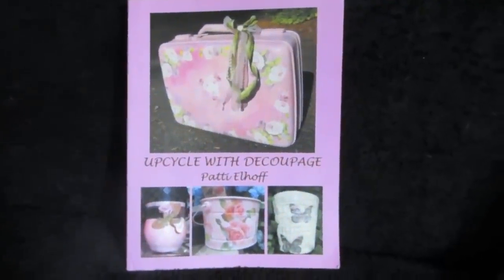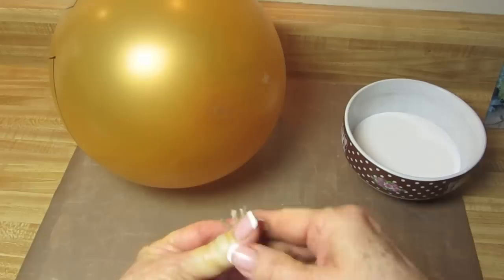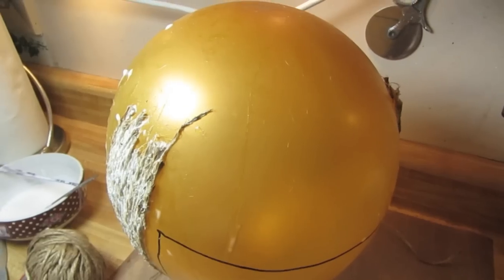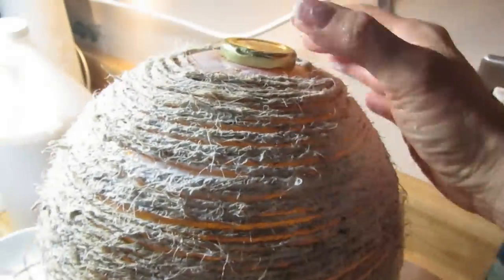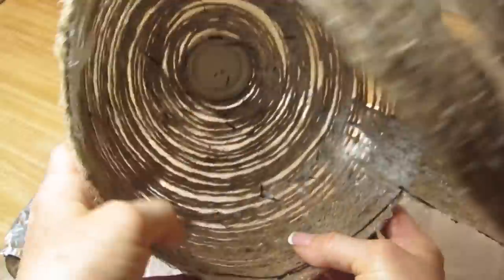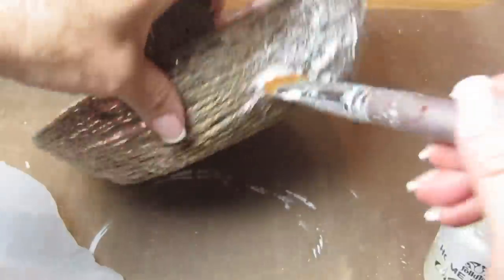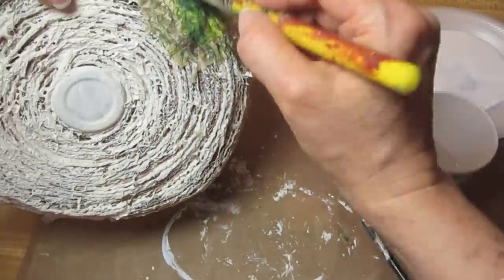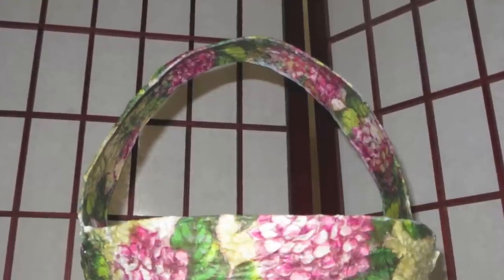DIY a Twine Basket & Decoupage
Twine, Mod Podge, a balloon and napkins, and we'll make our own Easter Basket! I'll show you how, then we'll decoupage it.